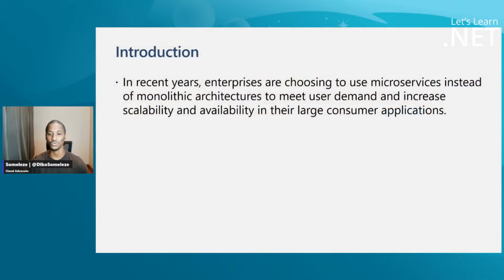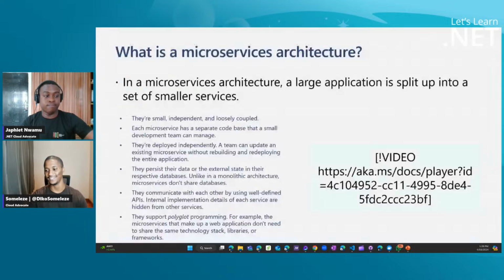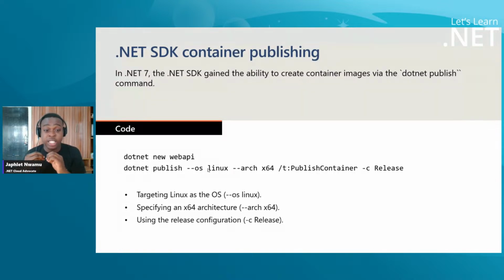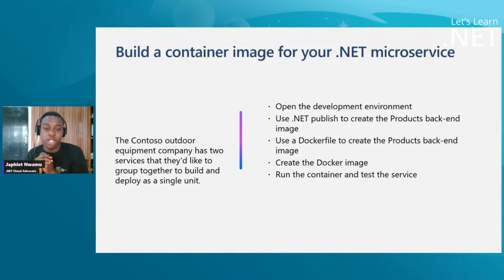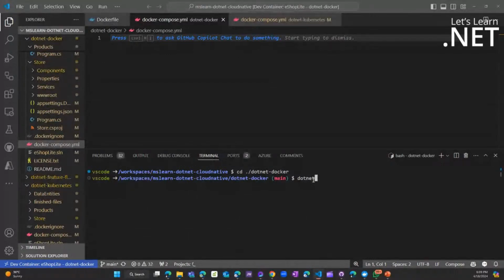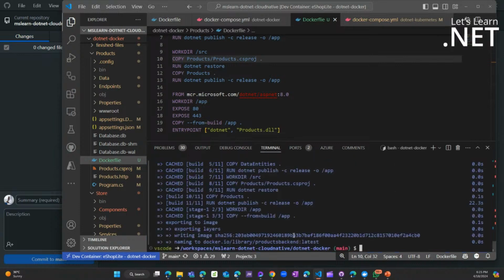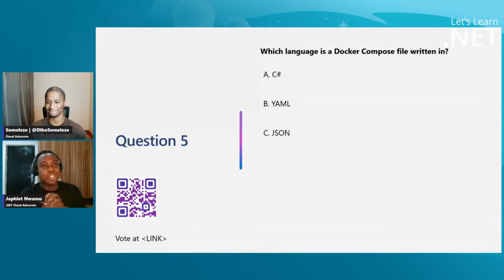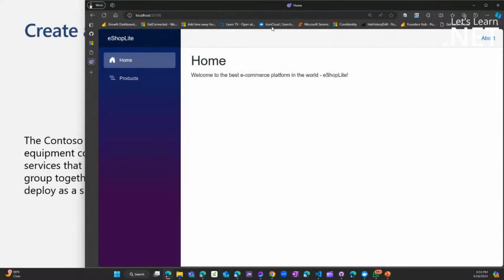Let's Learn .NET: Containers (Africa)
Learn about cloud-native app development with .NET! Then, build your first microservice applications with .NET and Kubernetes. Come to learn something new and leave with something that we all built, together, live with experts!

Featuring: Japhlet Nwamu (@japhletnwamu), Lebogang Madise (@LeboMadise)

Acknowledgment: This content is presented by our South African team.